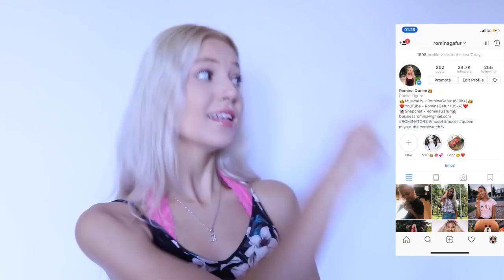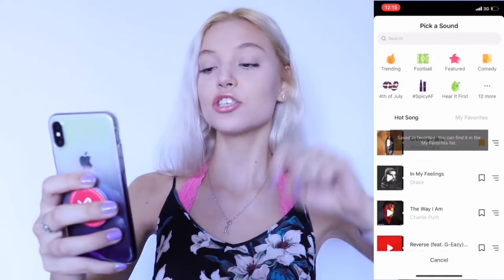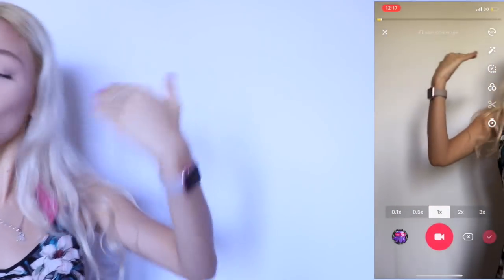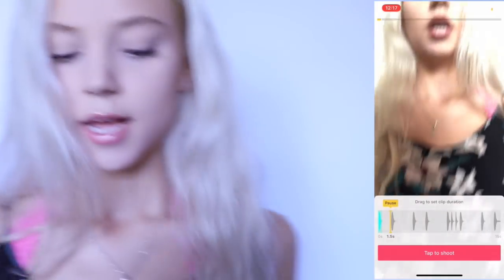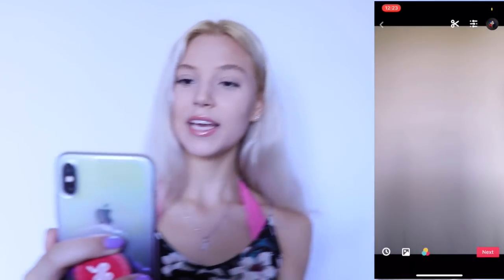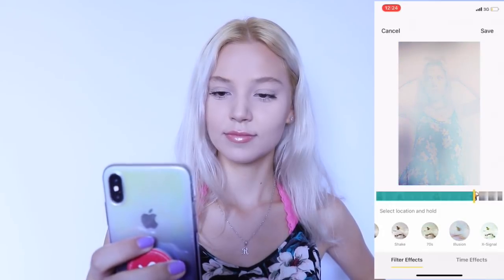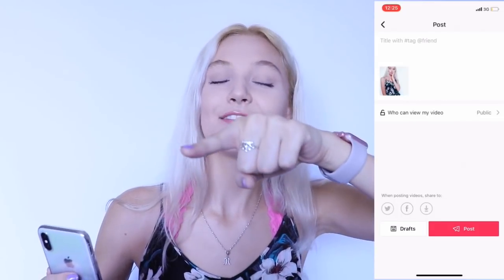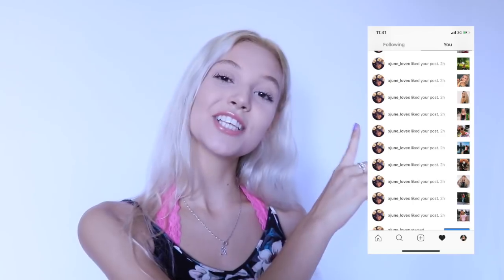HOW TO DO ILLUSION/GHOST CHALLENGE MUSICAL.LYS!! I Romina Gafur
I hope you liked watching this tutorial! Comment your age in the comments below, and tell me what my next video should be. I love you!!

MY MUSICAL.LY►@RominaGafur